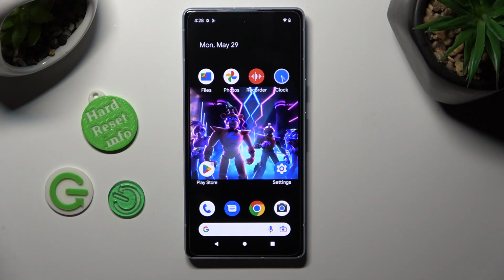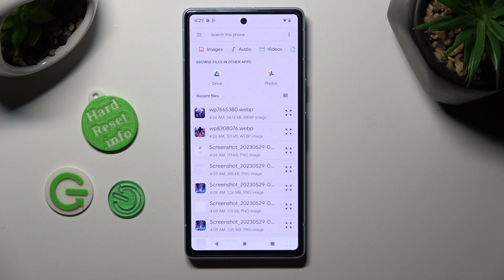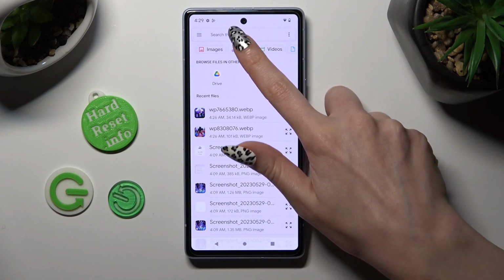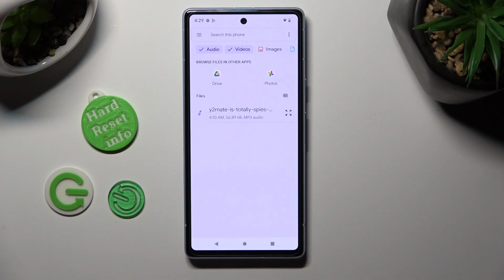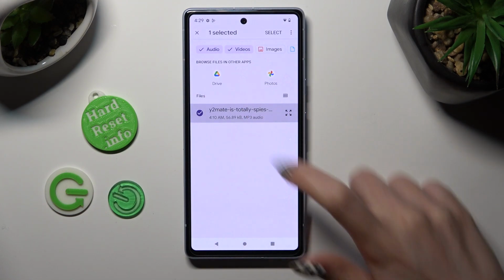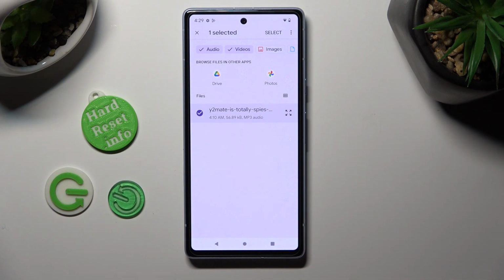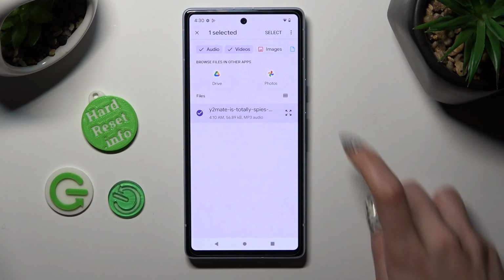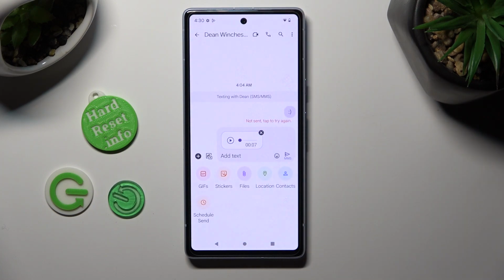How to Add Audio/Video Files to a Text Message on GOOGLE Pixel 7a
Learn how to enrich your text messages by attaching video and audio files on your GOOGLE Pixel 7a with this helpful tutorial. In this video, we'll guide you through the process of adding dynamic and engaging content to your conversations, whether it's sharing a funny video clip or a voice recording. Discover how to easily attach video files from your gallery or record videos on the spot using your device's camera. We'll also show you how to include audio files, such as voice memos or music, in your text messages. Join us as we explore the messaging app on the GOOGLE Pixel 7a, providing step-by-step instructions on how to attach and send video and audio files.

How to attach a media file to an SMS message on GOOGLE Pixel 7a? How to compose the MMS message on GOOGLE Pixel 7a? How to upload a song or video to the text message on GOOGLE Pixel 7a?